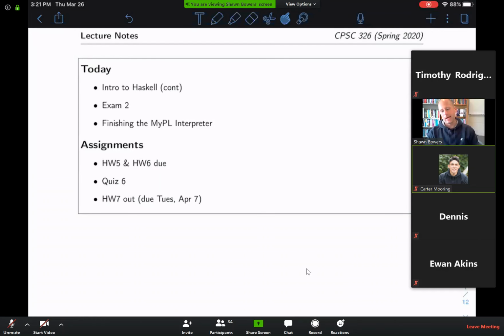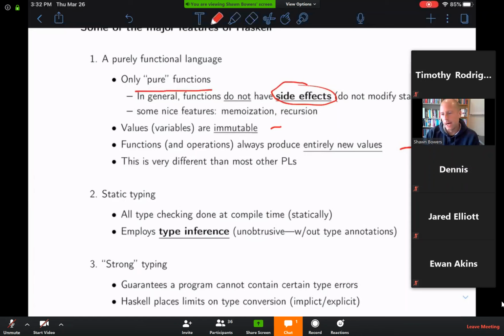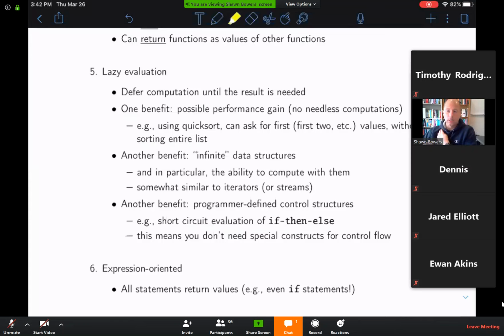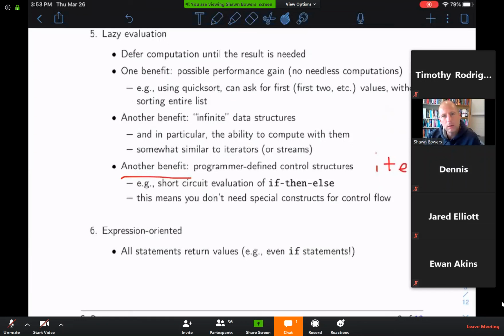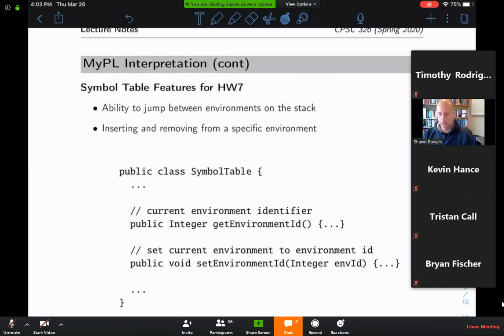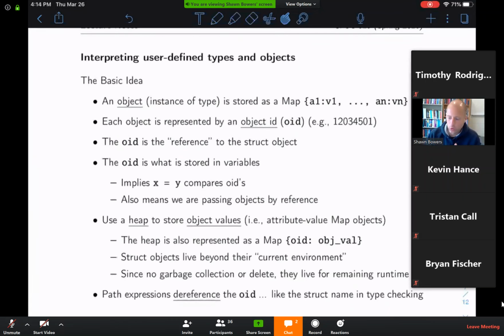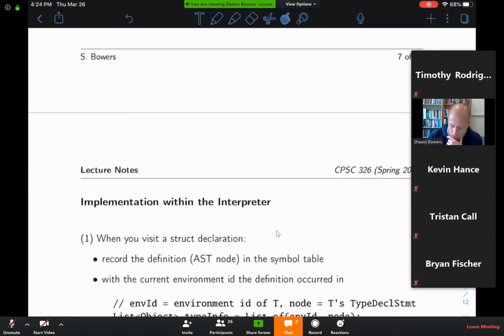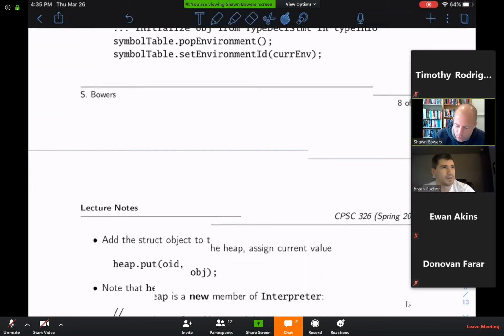2020 03 26 OPL lecture